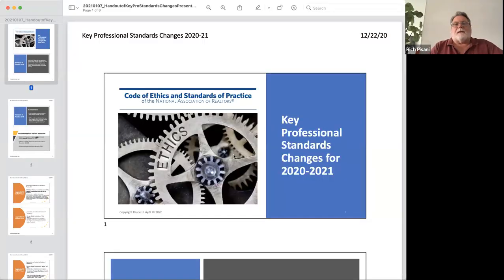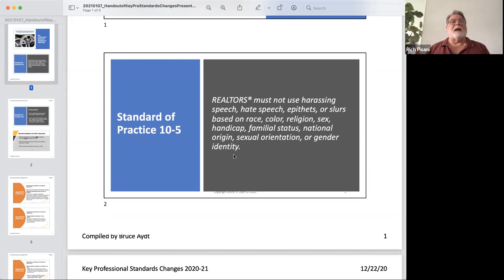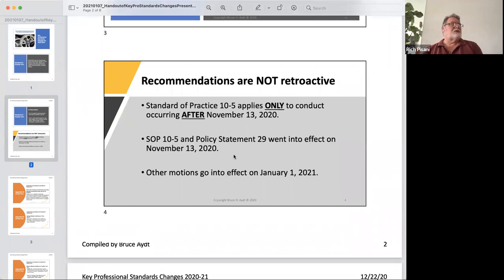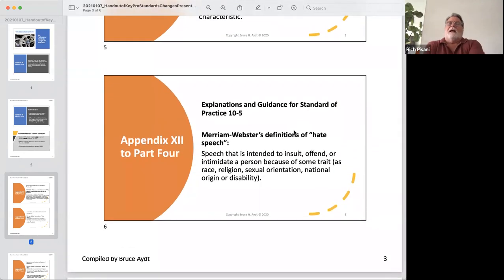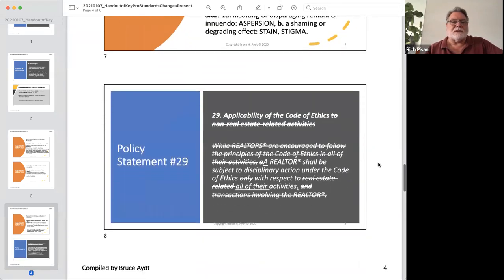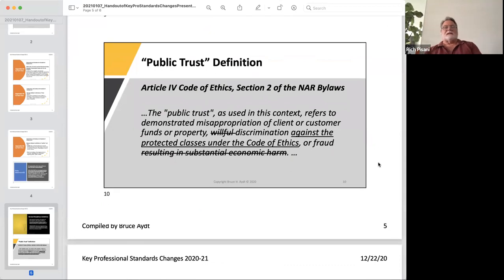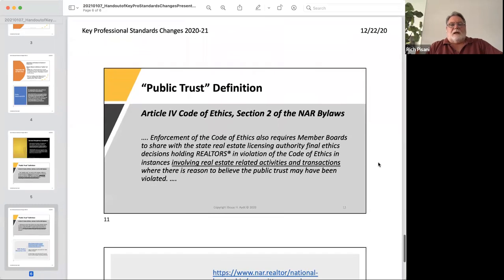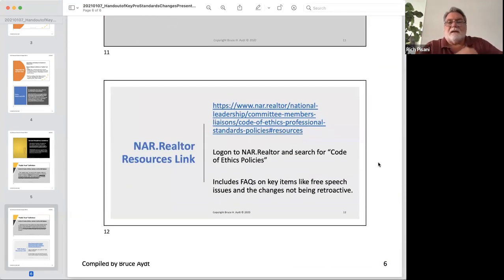Real Estate Contract Practice 2.3.21 | New Code of Ethics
w/ Rich Pisani, Broker